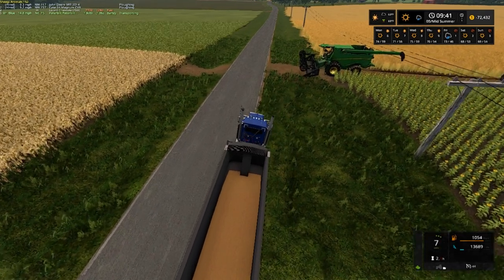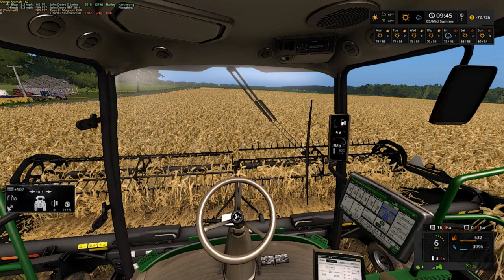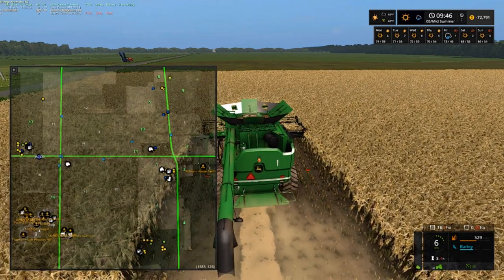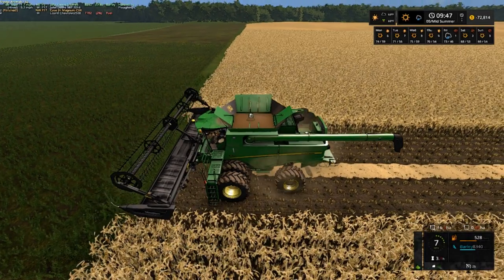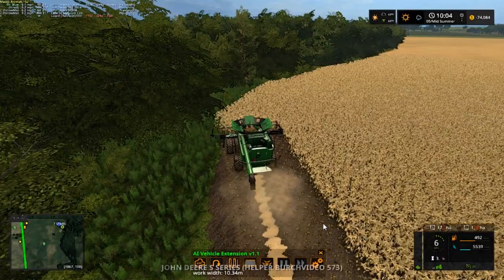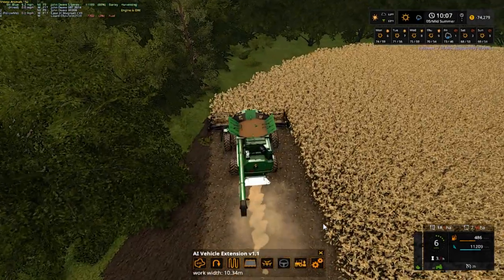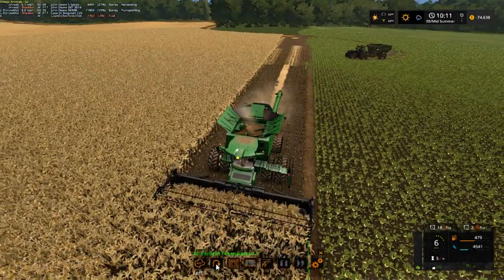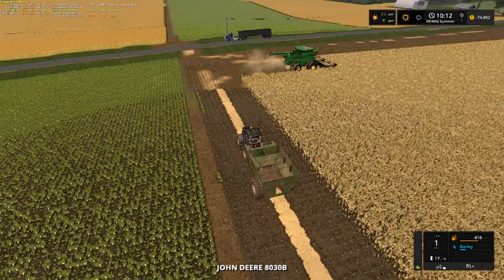Let's Play Farming Simulator 17, Blake Farm Ep 26, With Mr Blue!!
Fan Mail:
Tommy Miller
15 Trailer City Road
Luxora, AR 72358
*Meat Grinder*